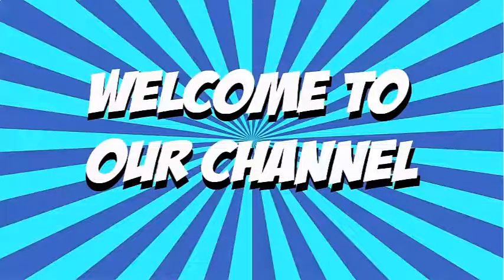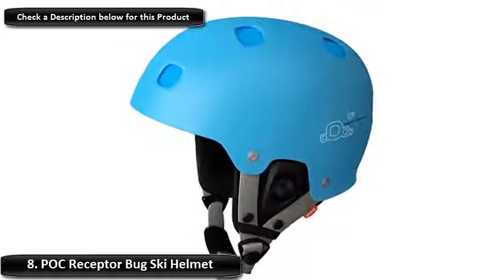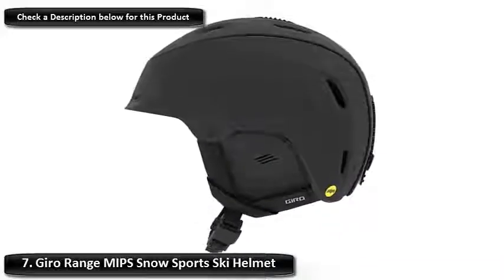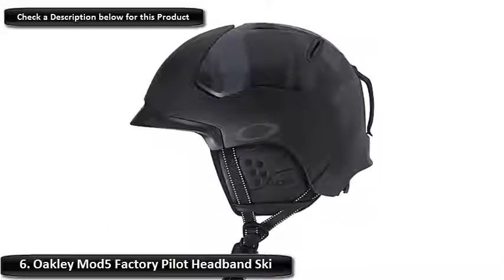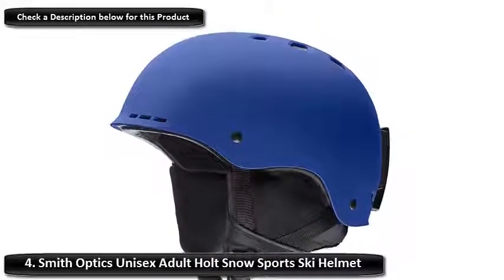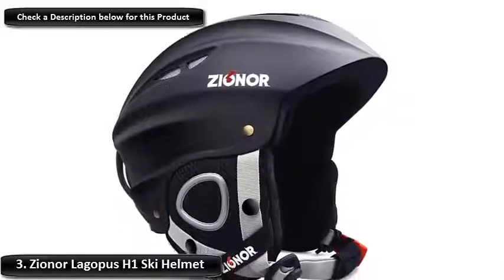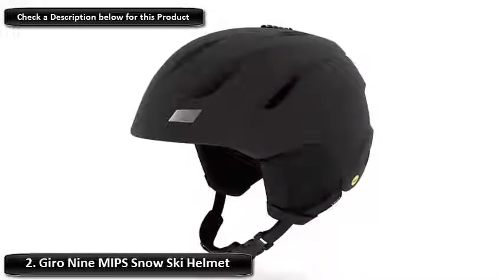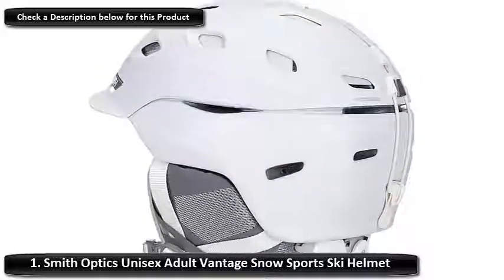Top 8: Best Ski Helmets of 2019 [Buying Guide]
Links of Best Ski Helmets of 2019
👉 8. POC Receptor Bug Ski Helmet
👉 7. Giro Range MIPS Snow Sports Ski Helmet
👉 6. Oakley Mod5 Factory Pilot Headband Ski Helmet
👉 5. Demon Phantom Ski Helmet with free balaclava
👉 4. Smith Optics Unisex Adult Holt Snow Sports Ski Helmet
👉 3. Zionor Lagopus H1 Ski Helmet
👉 2. Giro Nine MIPS Snow Ski Helmet
👉 1. Smith Optics Unisex Adult Vantage Snow Sports Ski Helmet